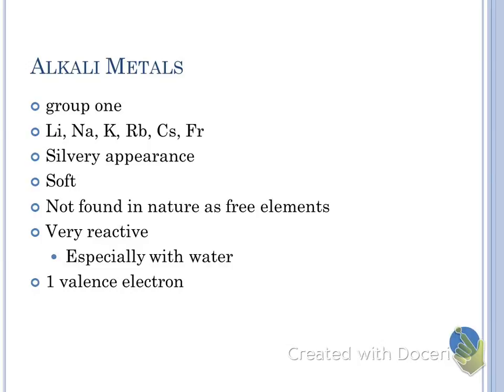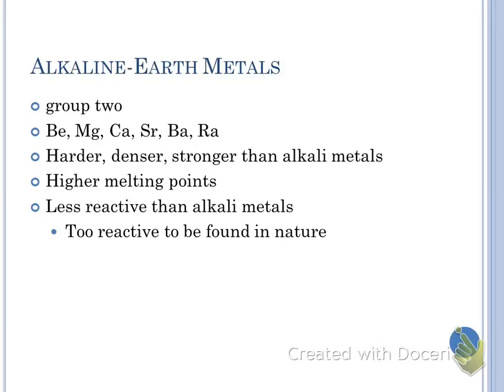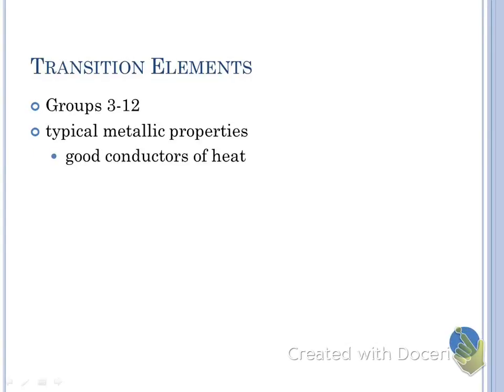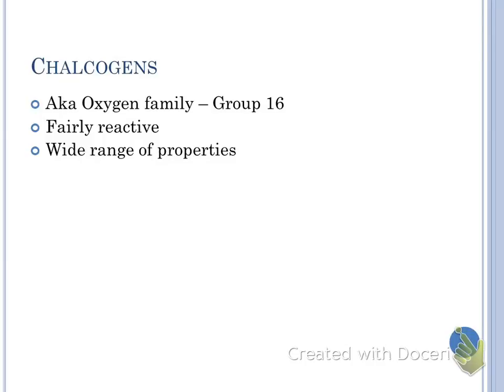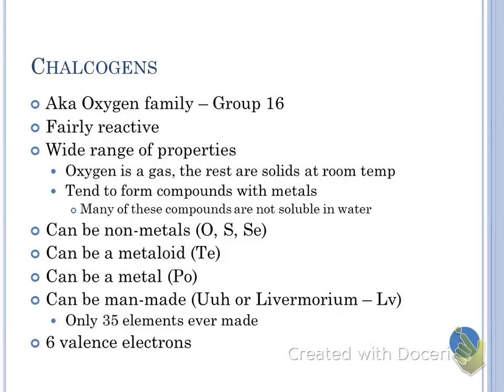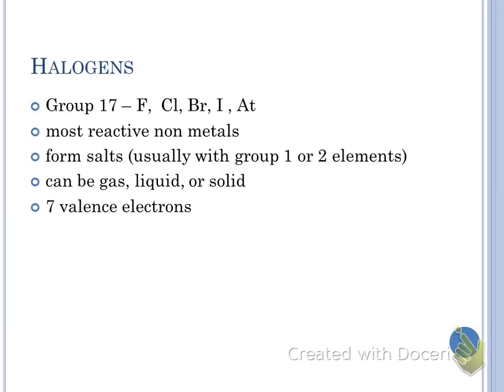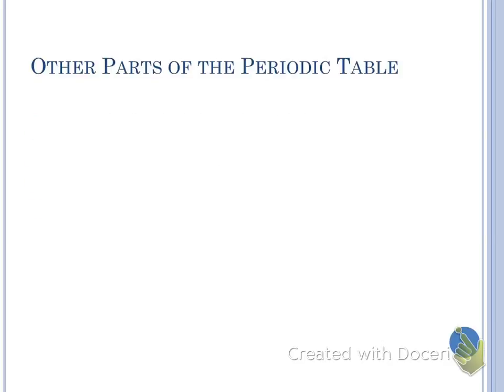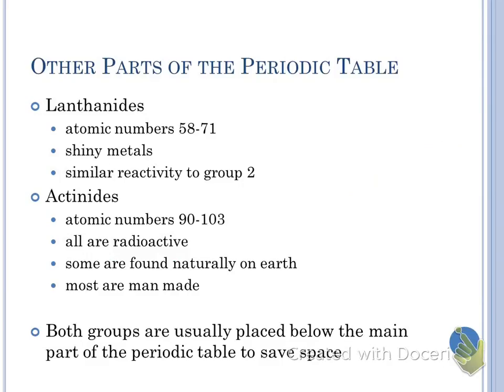Hon Chem Elements 8.24.17